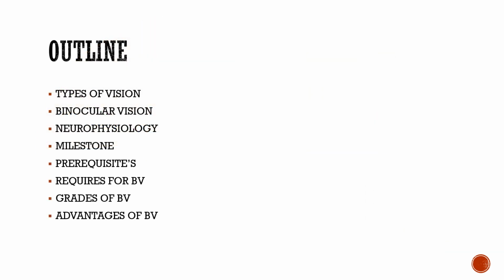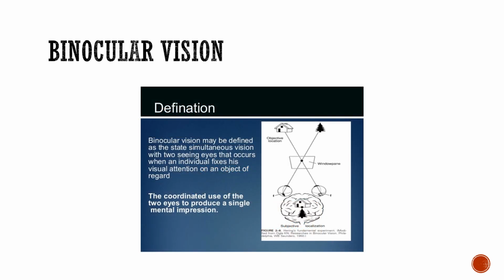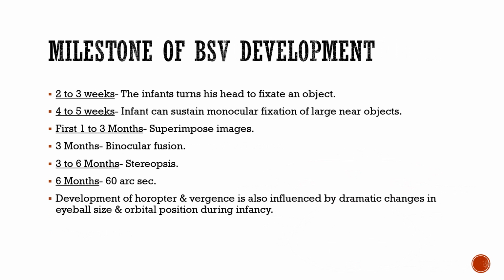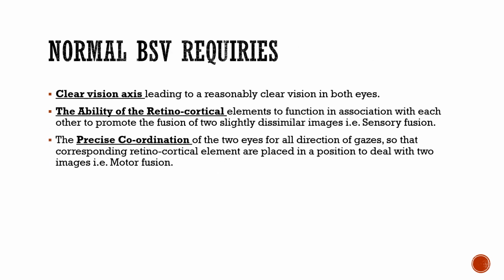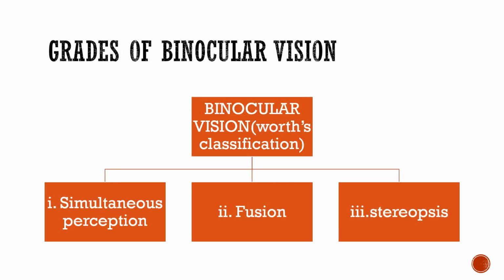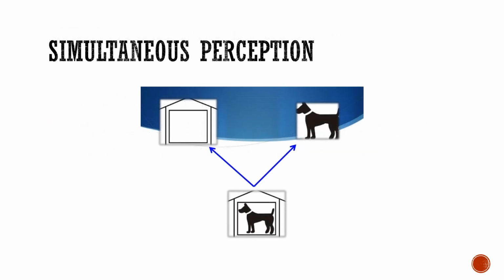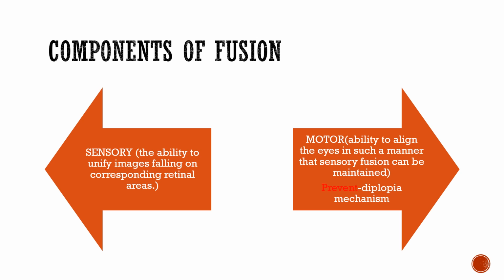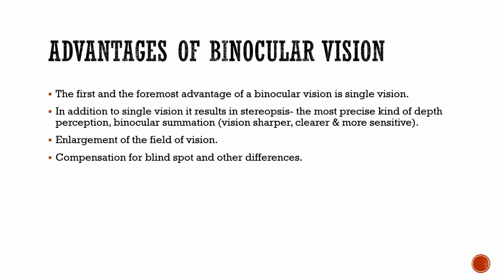GRADES OF BV